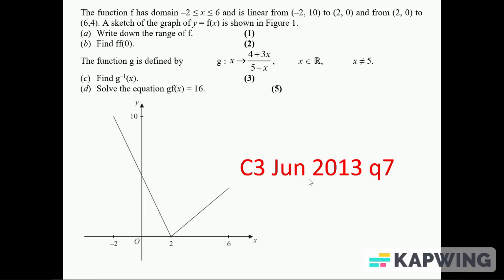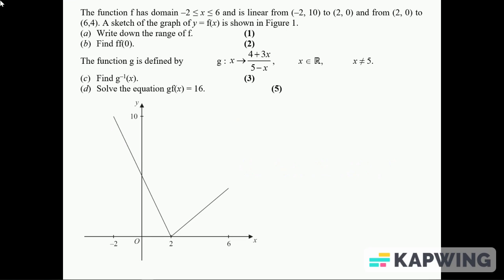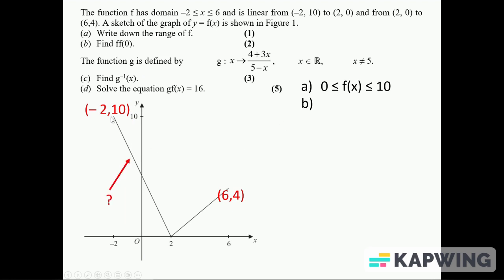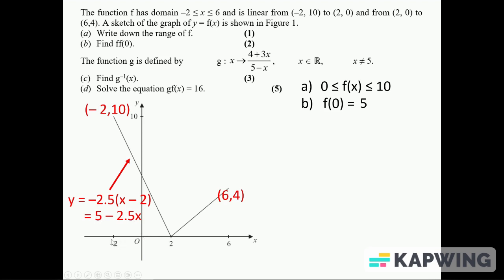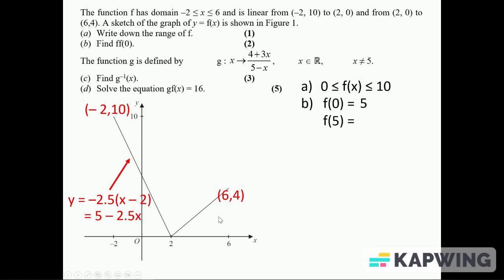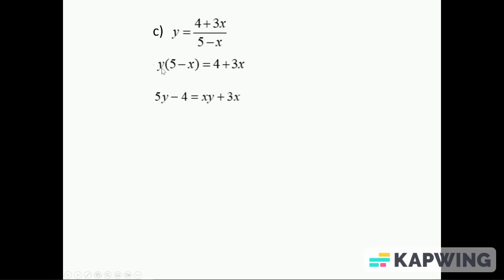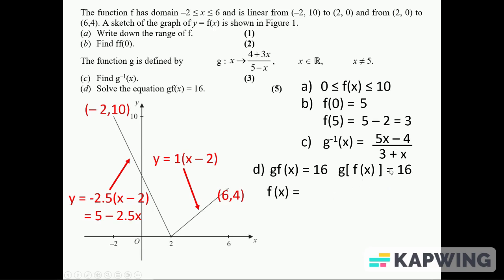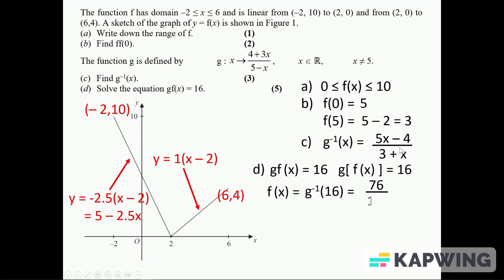C3 Jun 2013 q7 Functions